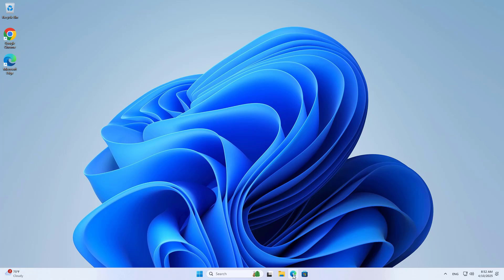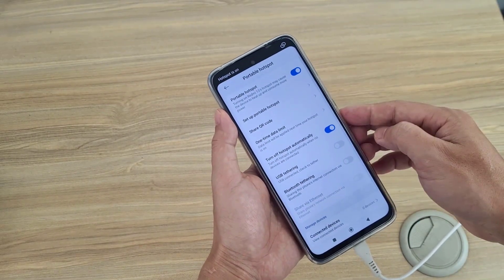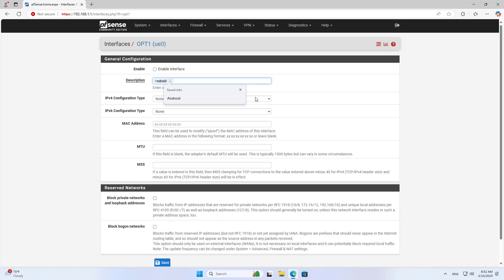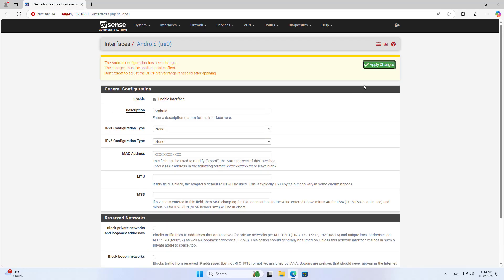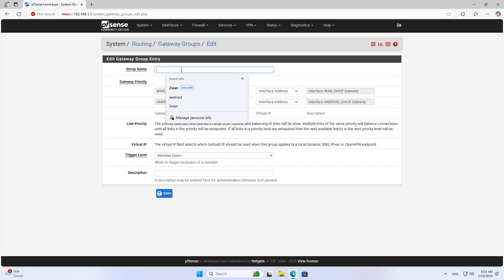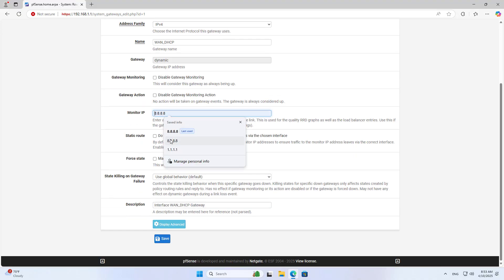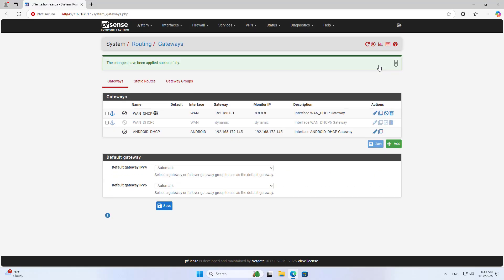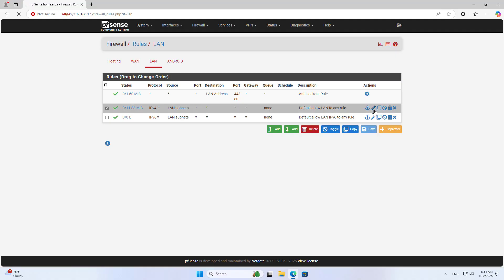how to use phone as second connection on pfSense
In this video I show you how to share internet from your phone to a pfsense router and use it as a backup connection when the main connection is down.